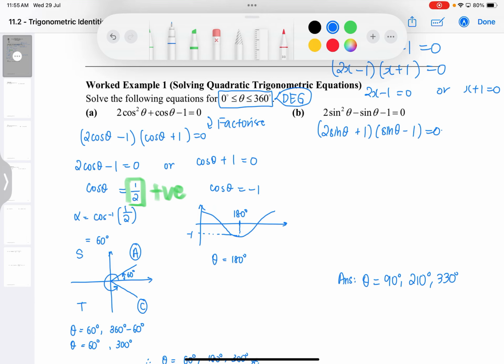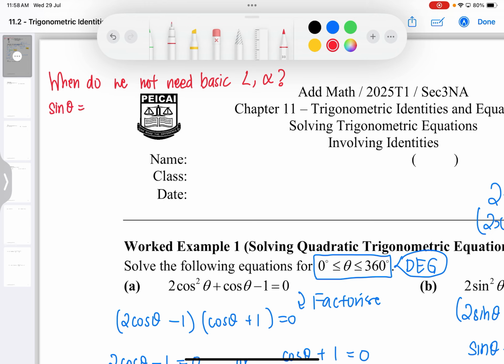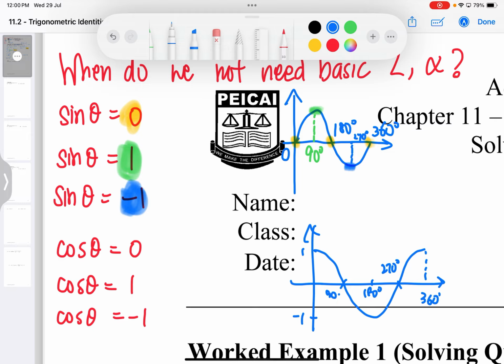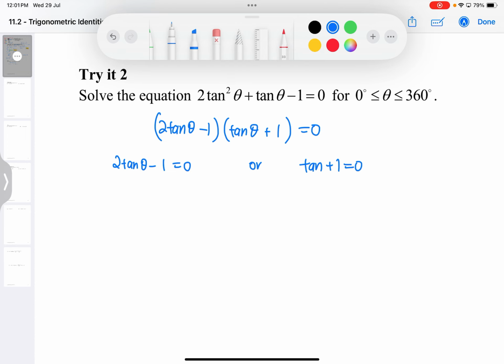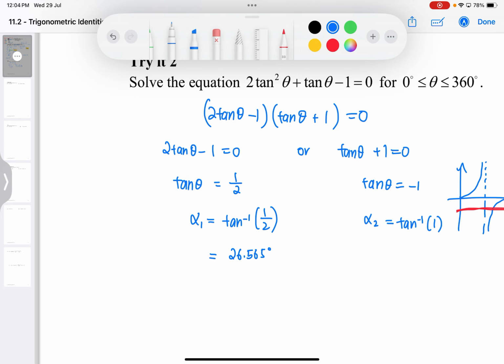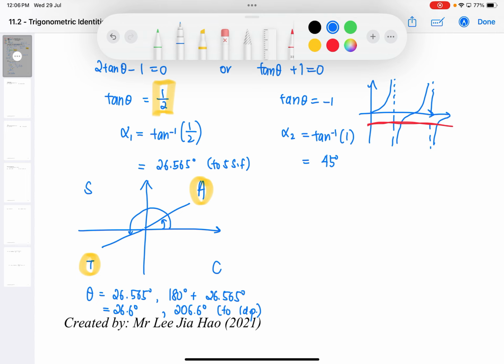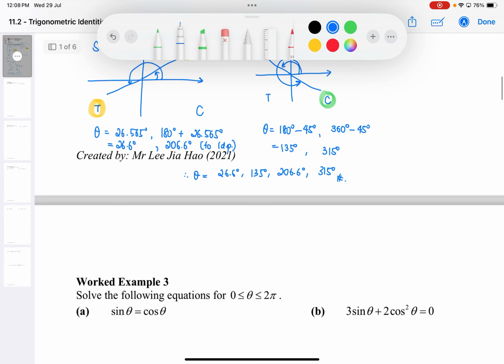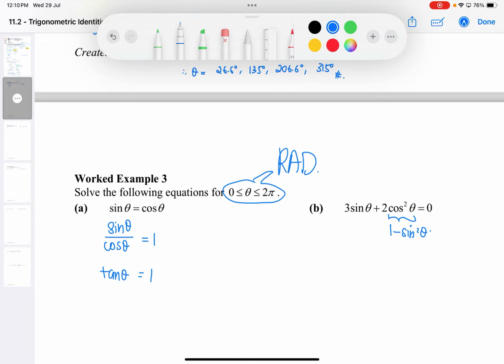29 July A Math lesson part 3 of 3